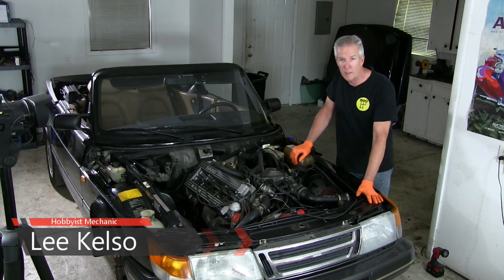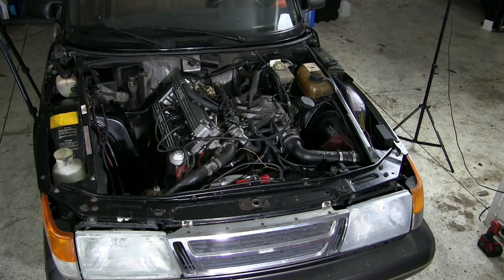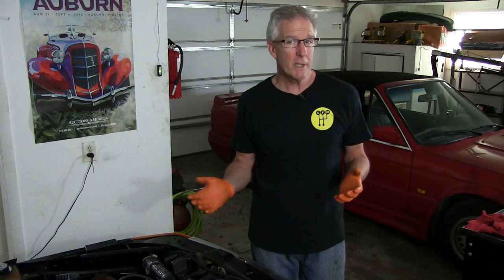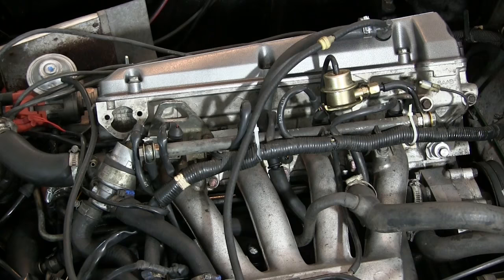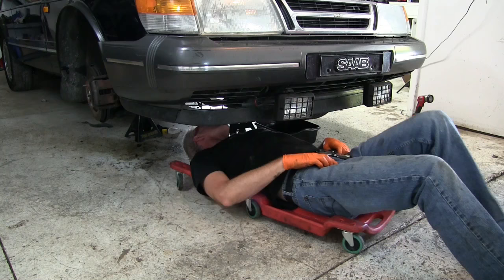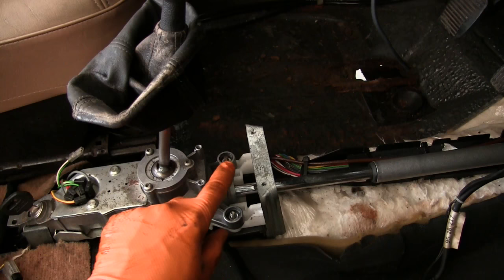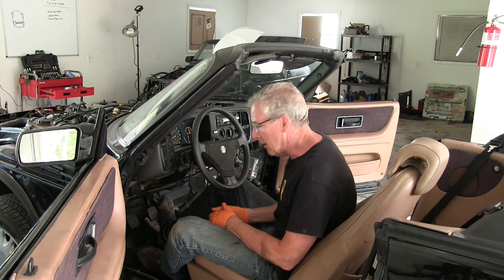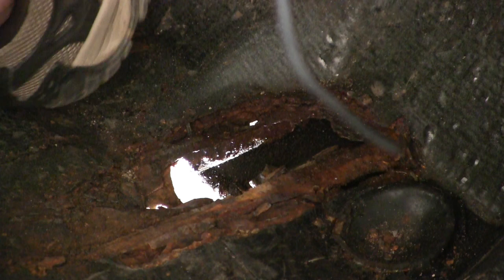SAAB 900 test drive as a 5-speed- Ep.16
It's back on the road!  After six months of work, we turn the key for the first time since reinstalling the engine.  Finally,  this '89 SAAB 900 turbo convertible is a 5-speed and no longer slogs along behind an automatic transmission. See how to adjust the shift linkage on the newly installed manual transmission, and how I discovered a hidden problem common to older SAABs.